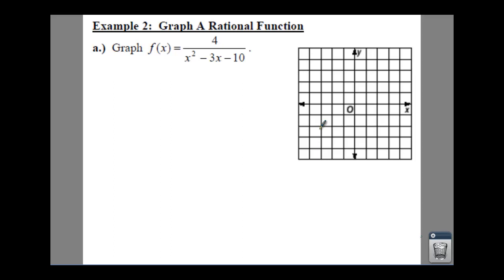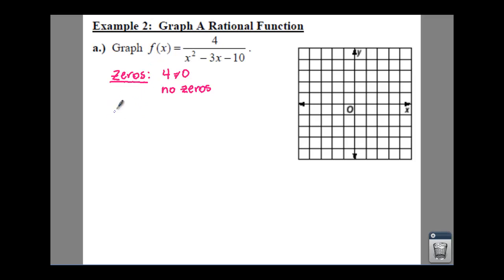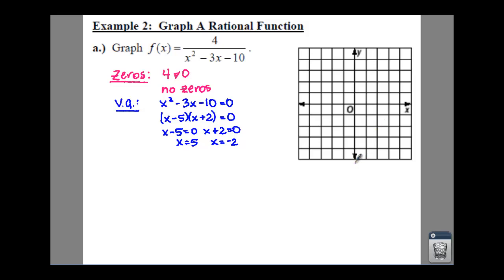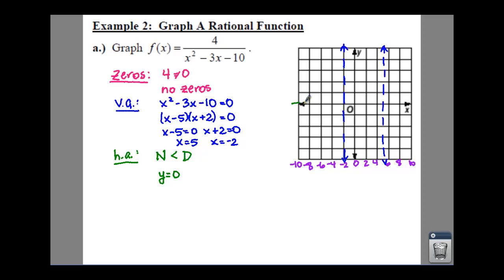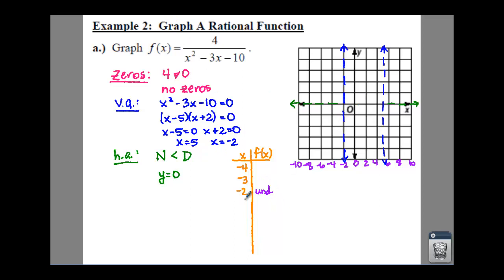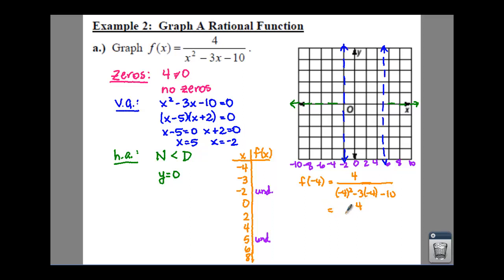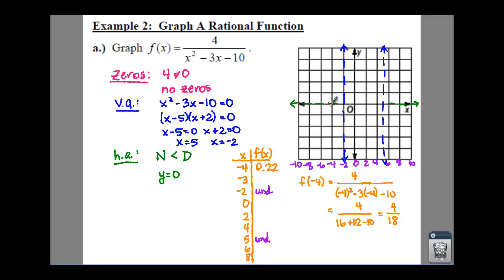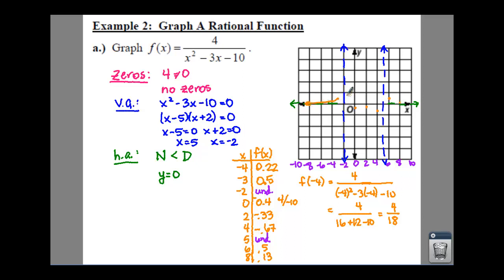Algebra 2: 8.4 Notes: Example 2a - Graphing a Rational Function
This example shows how to graph a rational function with 2 vertical asymptotes.  Be sure to make a table to graph at least 2 points on either side of a vertical asymptote.